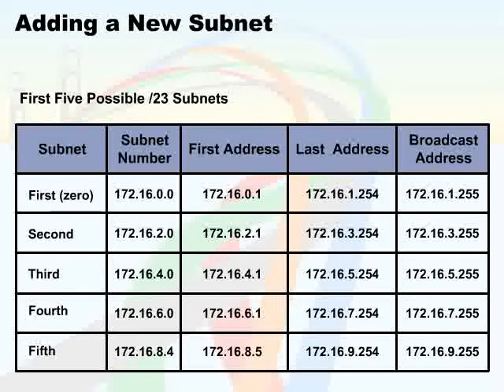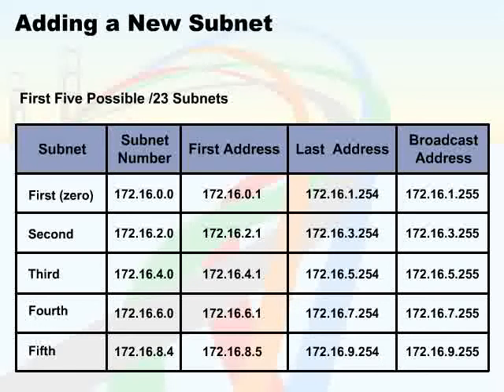546 51 VLSM and Route Summarization 09 Adding a New Subnet